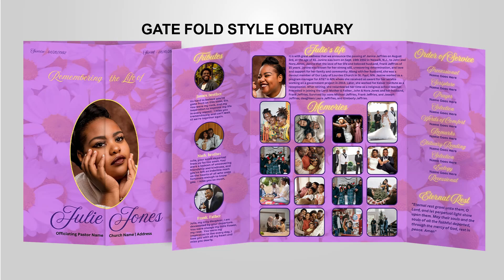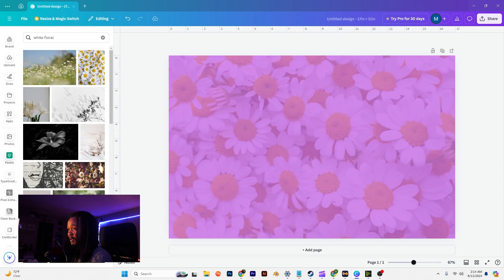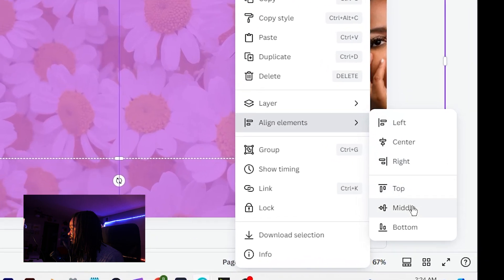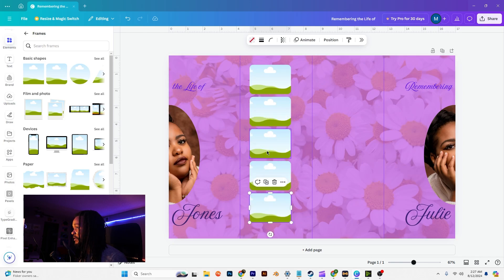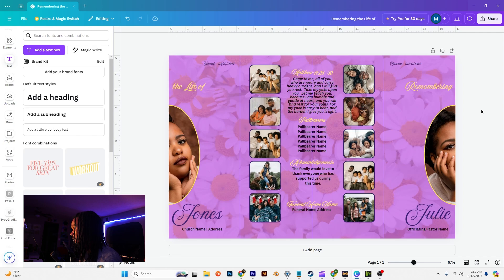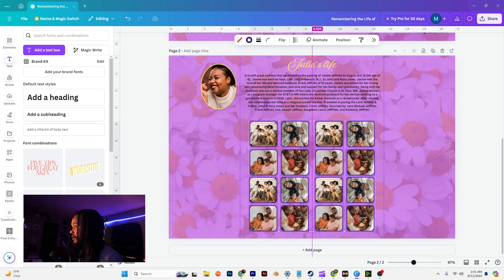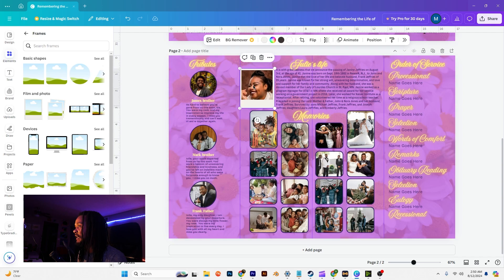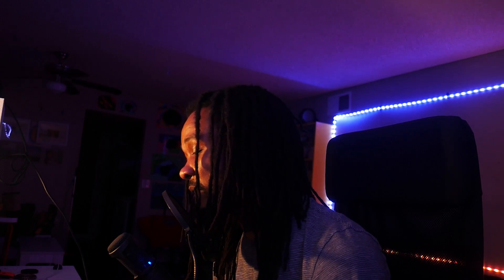Step by Step "Gate Fold" Funeral Program Design in Canva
This is a step by step full overview on how you make a gate fold style obituary design in Canva.  This can be done using the free version of the app.

Click here to purchase this template, its 100% fully editable in Canva